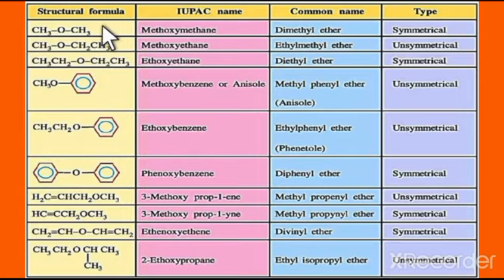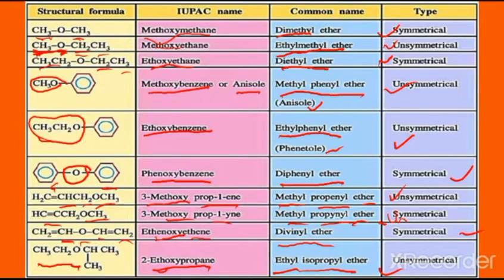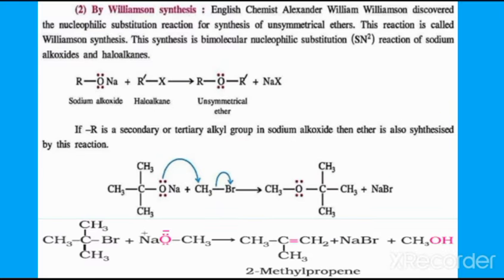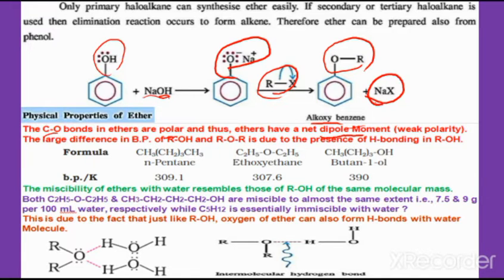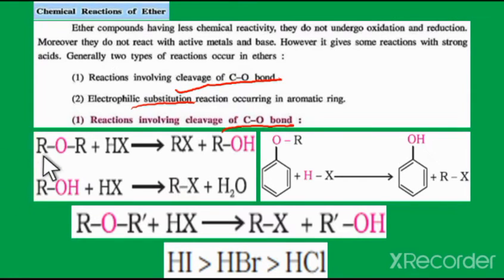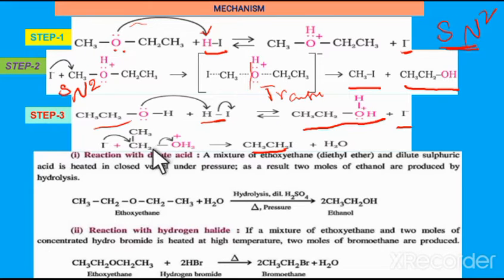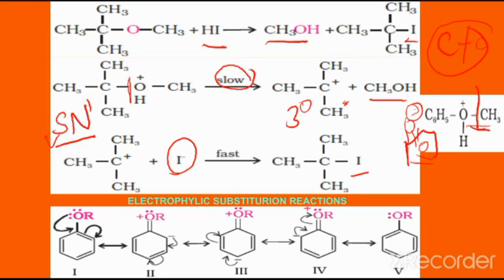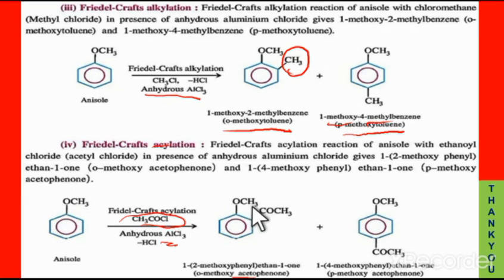Ethers|Ethers Nomenclature,Preparation Methods,Physical&Chemical Properties|Alcohols, Phenols|Vishnu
In this video, I explained Nomeneclature, Preparation methods, Physical Properties and Chemical properties of Ethers. This topic belongs to Chapter 11 of Class XII Chemistry i.e Alcohols, Phenols and Ethers.This video will helpful for the students who are preparing for CBSE board examinations, Other state board examinations, IIT-JEE and NEET aspirants.